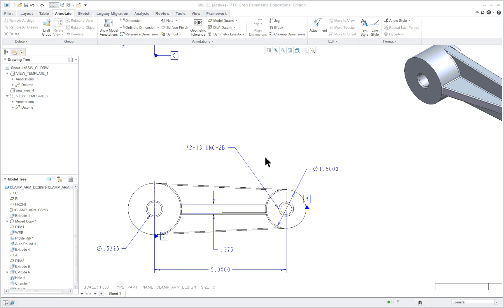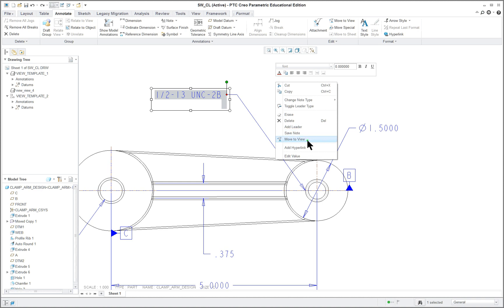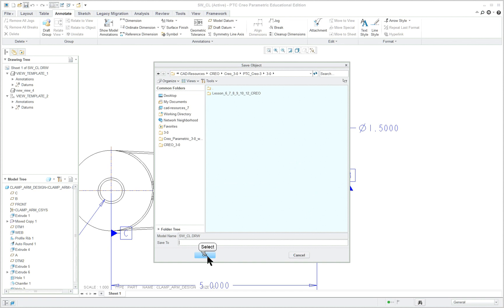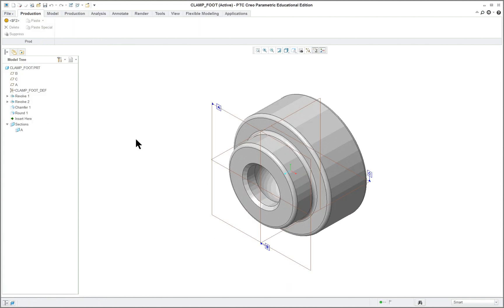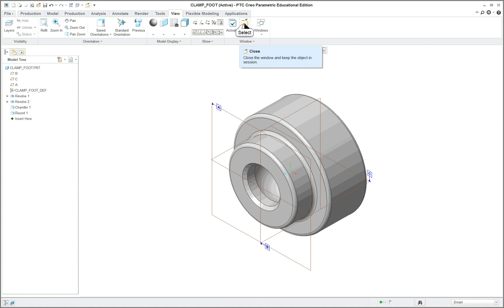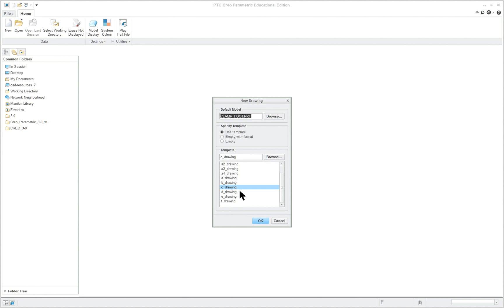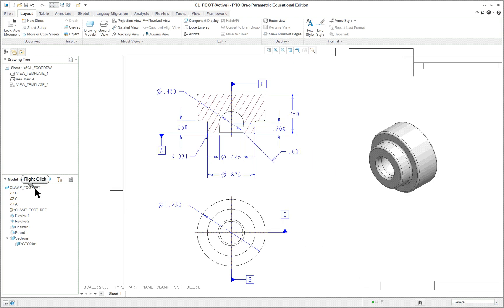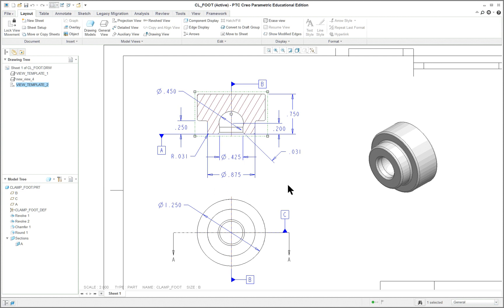Lesson 10 pt2 Clamp Foot Drawing Layout PTC Creo Parametric 3.0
Creo Parametric 3.0 Clamp Foot Drawing Layout